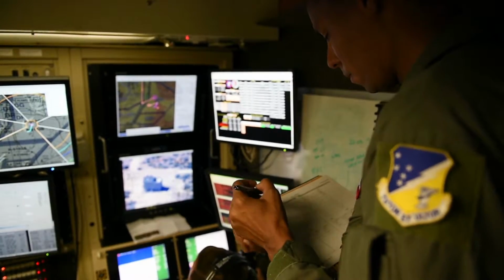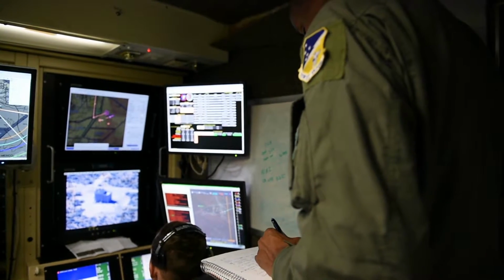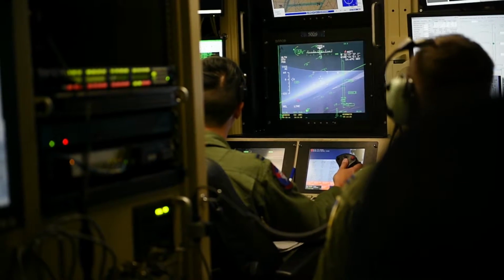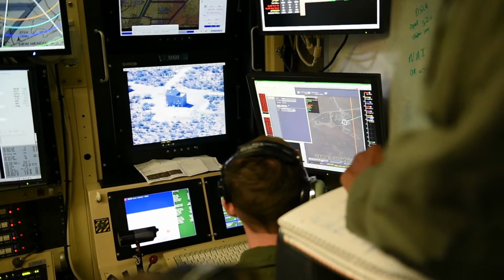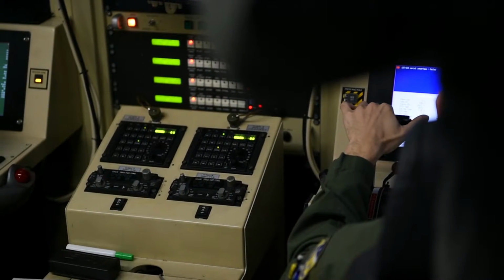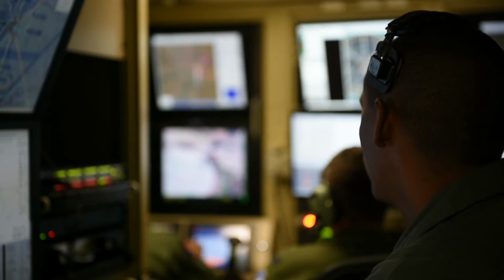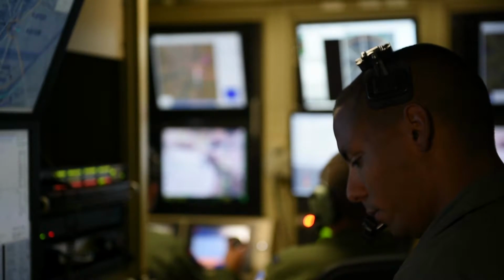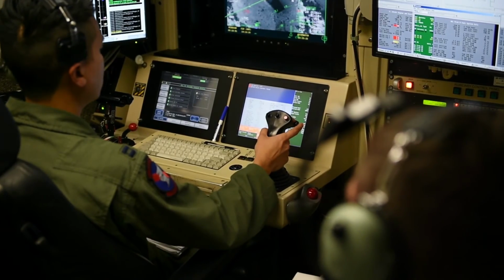Teaching Tomorrow's War Fighter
Credit: Senior Airman BreeAnn Sachs | Date Taken: 09/27/2016
2017 Air Force Media Awards submission, Military Videographer of the Year, category code: MVY Video feature highlighting the work of sensor operator instructors. As the premiere training base for remotely piloted aircraft crew members, it's the responsibility for sensor operator instructors at Holloman Air Force Base to ensure tomorrow's war fighters are mission ready. Staff Sgt. Joseph, 49th Operations Support Squadron instructor, explains what it takes to teach tomorrow's operational sensor operators. *Last names are withheld due to operational requirements.